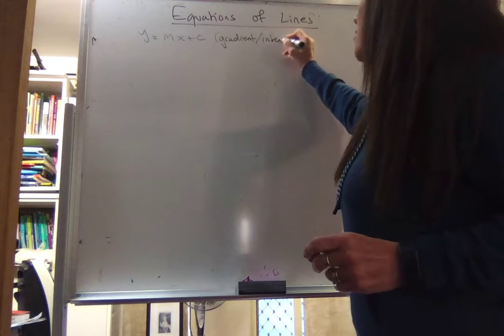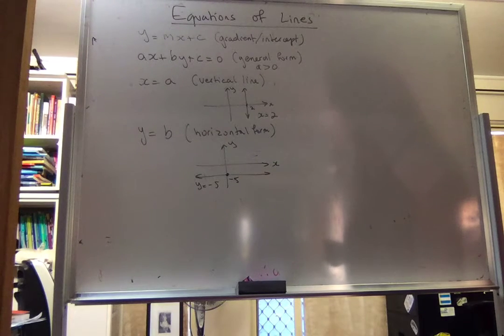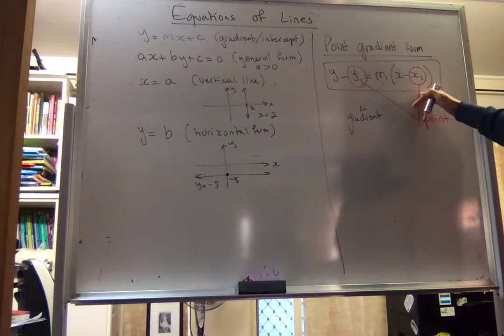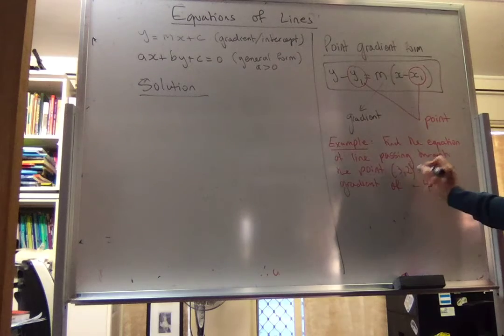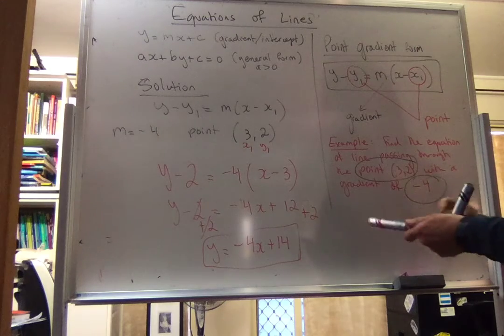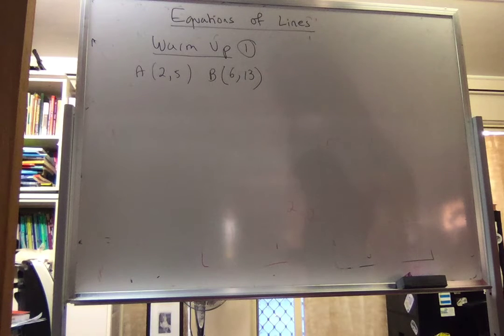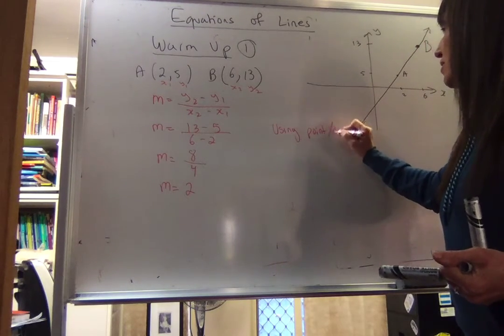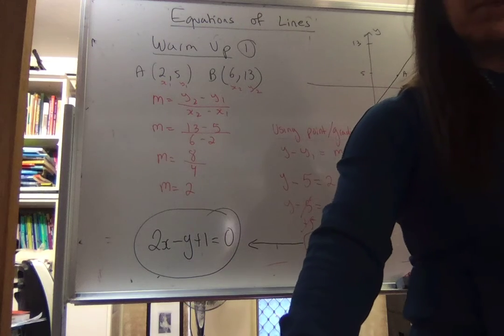Equations of Lines